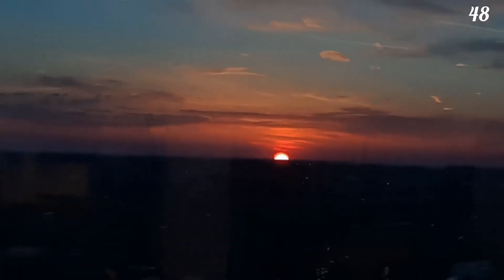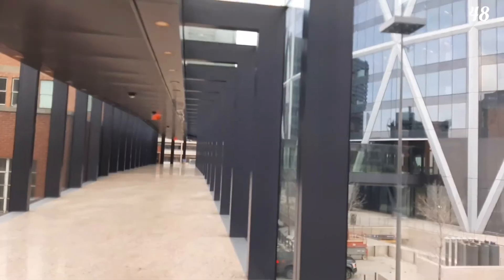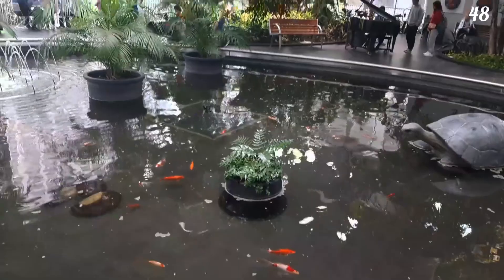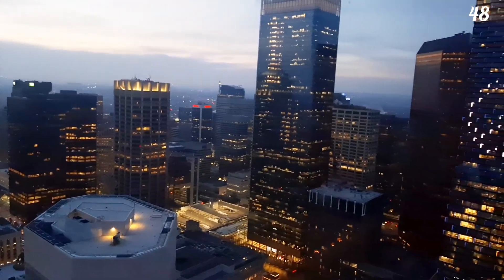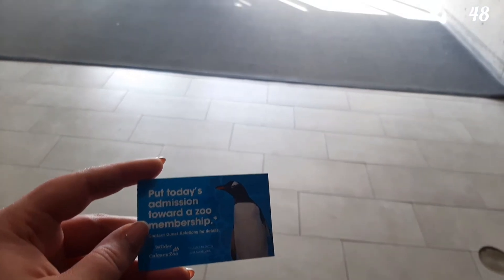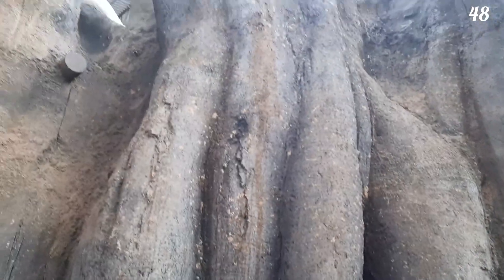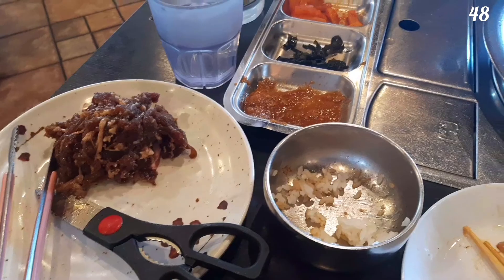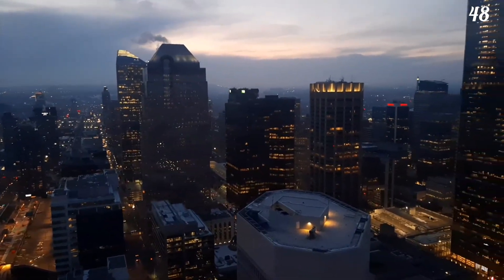Calgary | Plus 15 | Devonian Garden | Calgary Tower | Zoo | Korean BBQ | 48h_with_me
This video is about Calgary. Where to go and what to do, plus a little bit of additional information.